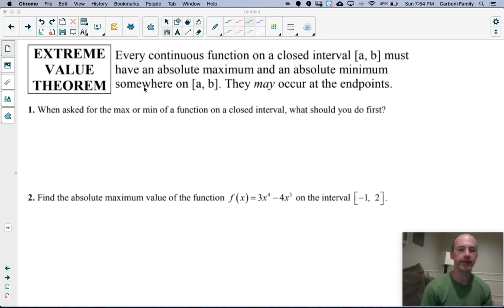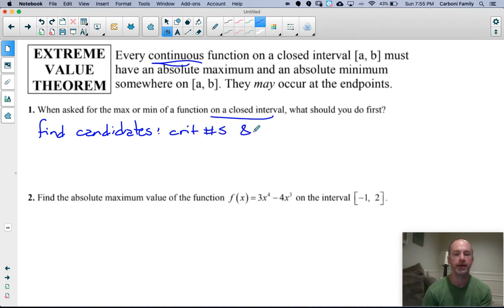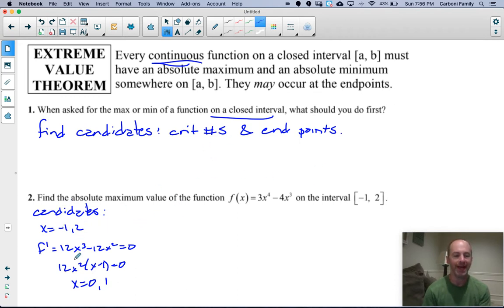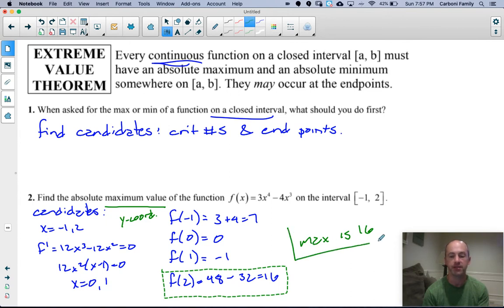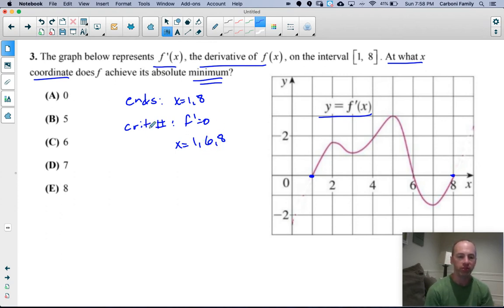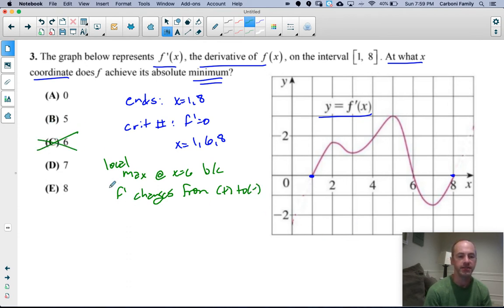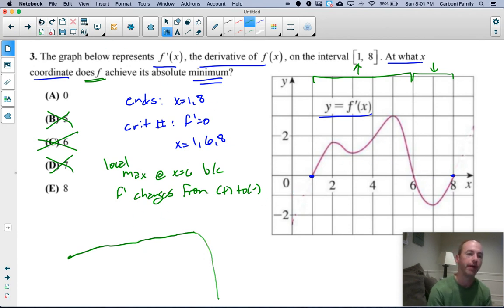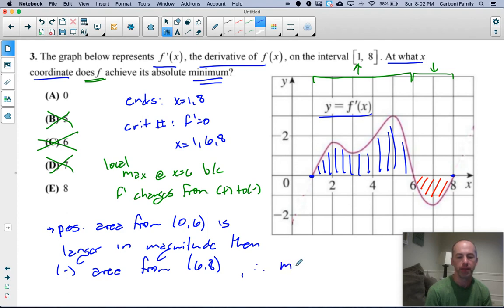4/13 - Extreme Value Theorem